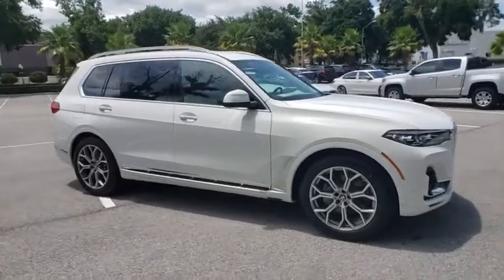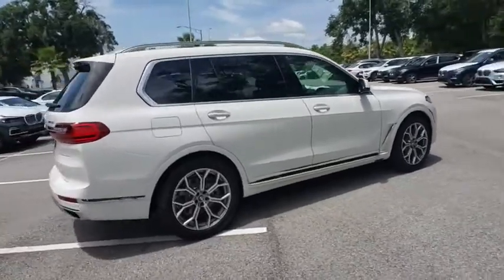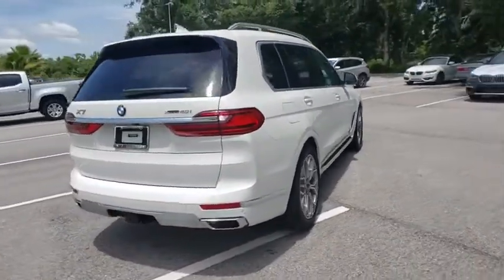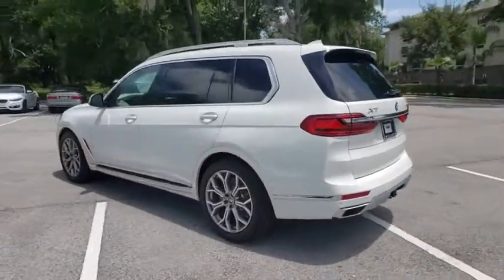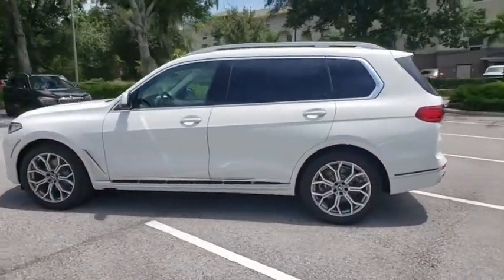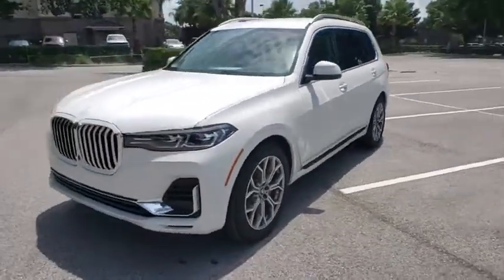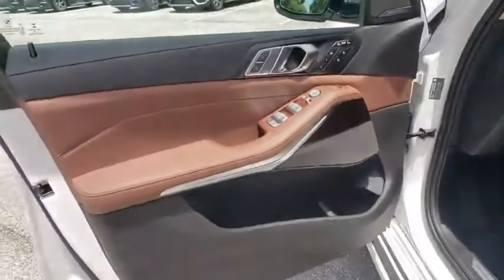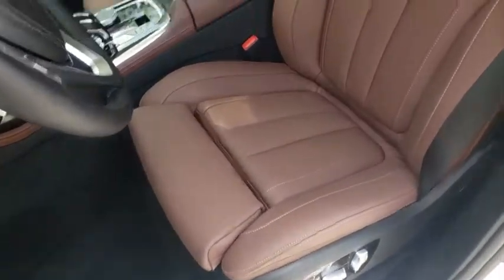2019 BMW X7 Lakeland, Plant City, Winter Haven, FL KL086936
Moonroof, Nav System, Heated Seats, Third Row Seat, All Wheel Drive, Panoramic Roof, Power Liftgate, Hitch. Alpine White exterior and Coffee Vernasca Leather interior, xDrive40i trim. FUEL EFFICIENT 25 MPG Hwy/20 MPG City! SEE MORE!KEY FEATURES INCLUDEThird Row Seat, Navigation, Panoramic Roof, Power Liftgate, Turbocharged, Satellite Radio, iPod/MP3 Input, Dual Moonroof, WiFi Hotspot, Smart Device Integration, Cross-Traffic Alert, Hands-Free Liftgate, Blind Spot Monitor. Rear Spoiler, MP3 Player, All Wheel Drive, Onboard Communications System, Aluminum Wheels.OPTION PACKAGESPREMIUM PACKAGE Remote Engine Start, Heated & Cooled Cup Holders, Soft-Close Automatic Doors, Head-Up Display, harman/kardon Surround Sound System, Gesture Control, Rear Electric Side Window Shades, LUXURY SEATING PACKAGE Front Ventilated Seats, Multi-Contour Seats, Front Massaging Seats, COLD WEATHER PACKAGE 5-Zone Automatic Climate Control, Front & Rear Heated Seats, Heated Front Seats Armrests & Steering Wheel, PARKING ASSISTANCE PACKAGE Surround View w/3D View, Rear View Camera, Parking Assistant Plus, TRAILER HITCH - 7,500 LB TOWING LIMIT, ALUMINUM RUNNING BOARDS.EXPERTS ARE SAYINGGreat Gas Mileage: 25 MPG Hwy.OUR OFFERINGSFields BMW Lakeland is proud to serve the Central Florida region with quality new & used BMW cars in the Tampa Bay area. With the latest new BMW 3 Series & 5 Series cars in Lakeland like the BMW 328, 335, 528, Z4, X3, and X5, you are sure to find the new or used BMW vehicle you have been looking for in the Lakeland, Tampa, Palm Harbor, St Petersburg, Sarasota or Clearwater, Florida area. Come visit us at I-4 at Exit 33, 4285 Lakeland Park Drive, Lakeland, FL 33809 to see our vehicles.Horsepower calculations based on trim engine configuration. Fuel economy calculations based on original manufacturer data for trim engine configuration. Please confirm the accuracy of the included equipment by calling us prior to purchase.